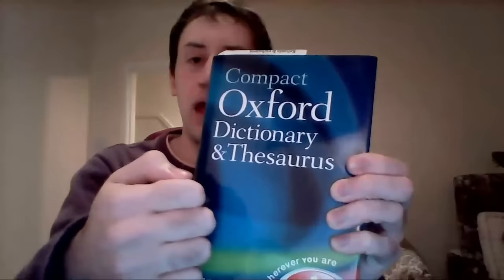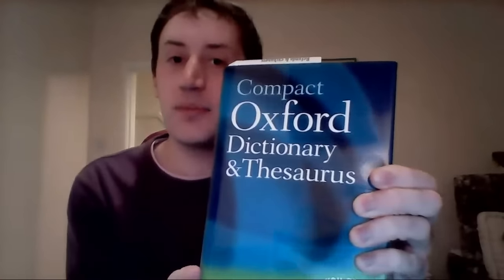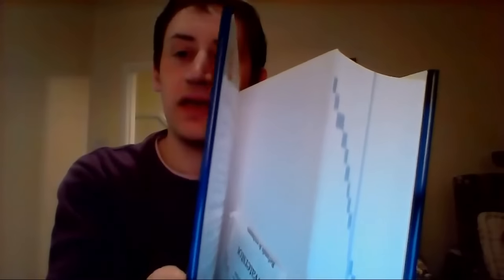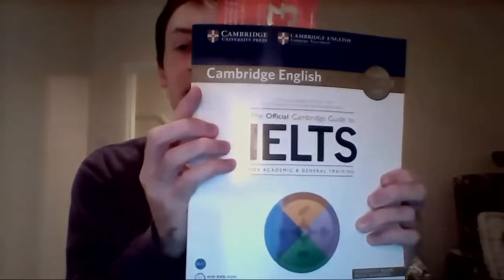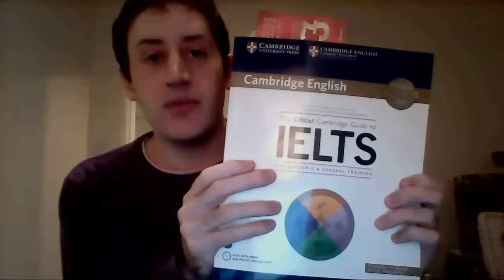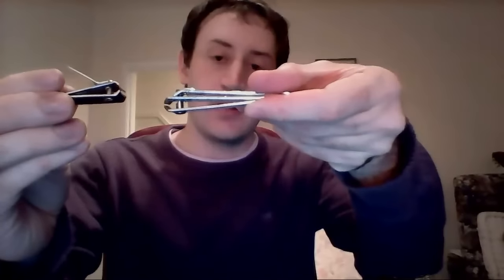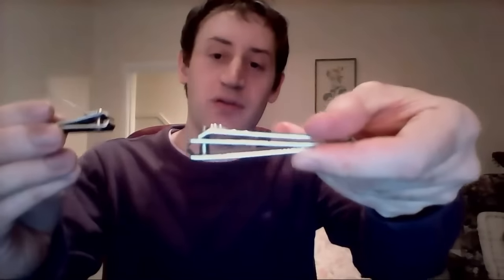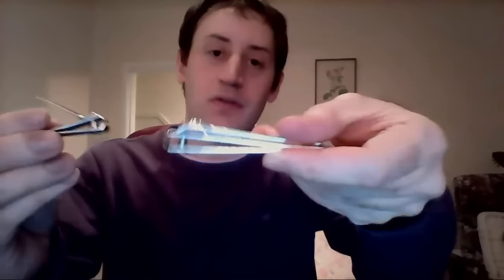Learn British English Free: Useful Objects at Home (with captions)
Please watch carefully as Chris presents and pronounces the names of many useful everyday objects we use at home:
Hardback book (Oxford Compact Dictionary and Thesaurus)
Paperback book (Official Cambridge Guide to IELTS)
Lamp
Lampshade
Coaster
Table mat
Finger-nail clippers
Toe-nail clippers
Scarf
Gloves
Umbrella
Brolly
Teddy bear
Clock
Greetings card
Birthday card

These lessons on my Youtube channel provide free educational material about British English, British pronunciation and British accent training. Please see below for links to my British English websites and notes to help you understand this lesson.